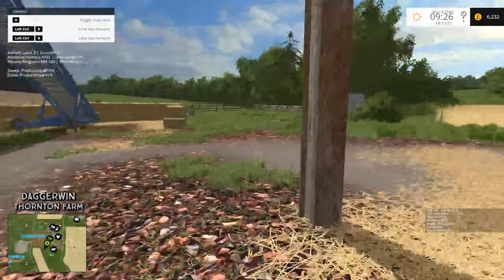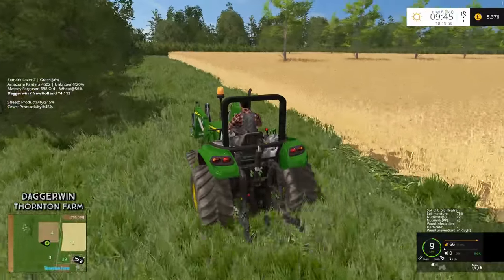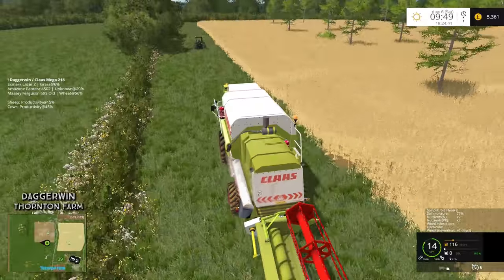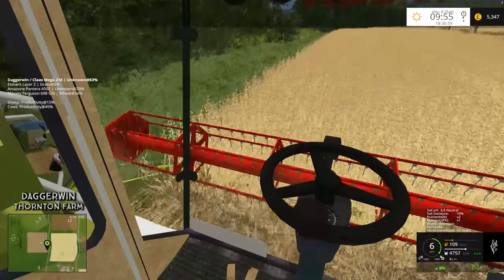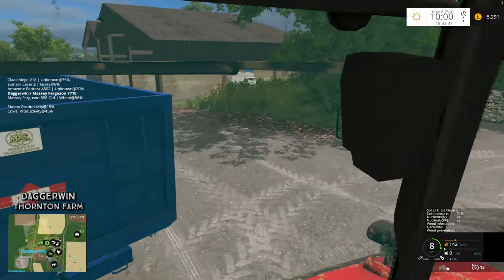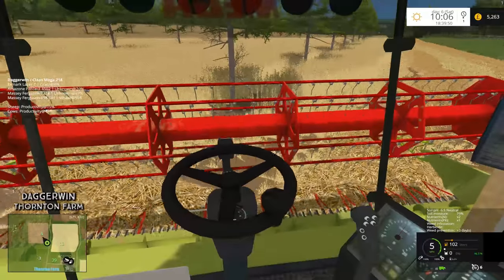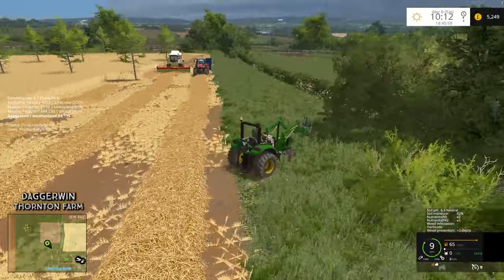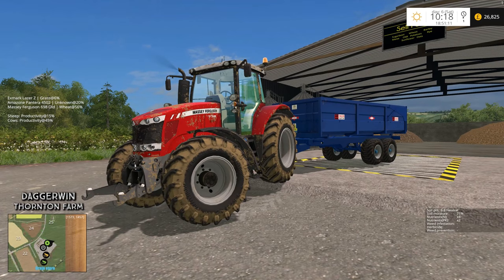Let's Play Farming Simulator 2015 | Thornton Farm | Episode 28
The crops grew VERY quickly!!

Credits - Script: Decker_MMIV.
Translation 'PL': Ziuta.
Translation 'RU': Gonimy_Vetrom.
Translation 'FR': Iscarriah.
Translation 'DE': mngrazy.
Translation 'IT': DD ModPassion.
Translation 'CZ': Partly by; KingFrame, Albi.
Translation 'ES': Partly by; (unknown author).
Graphics: KaosKnite, GIANTS, Decker_MMIV.

Credits: edmund
AusiMods
BADTIME
Waylan89

Credits - fcelsa